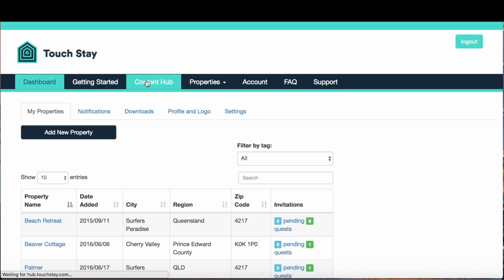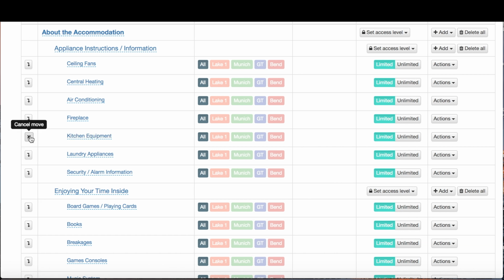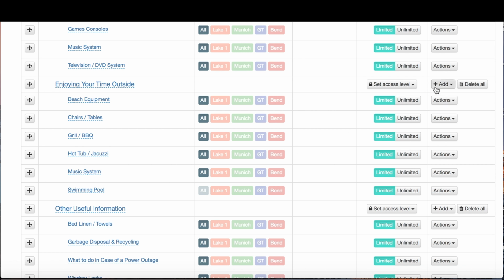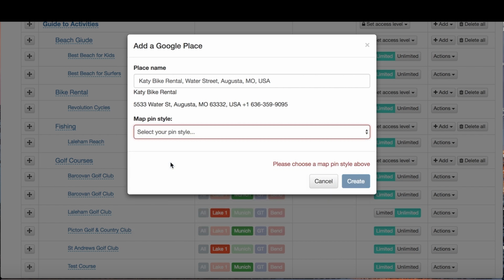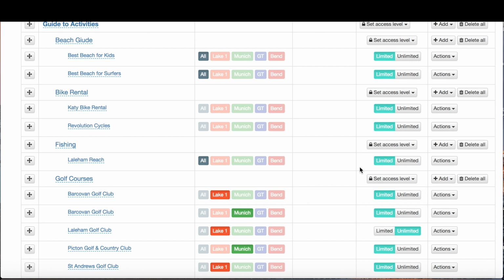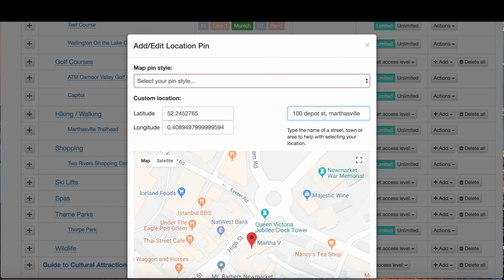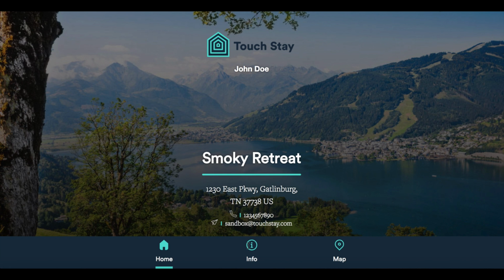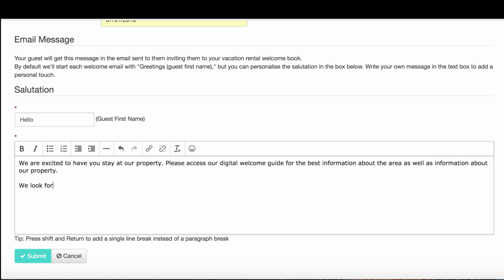Touch Stay - Adding Content and Sharing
Touch Stay tutorial video showing how to add content to your welcome book and share with your guests.